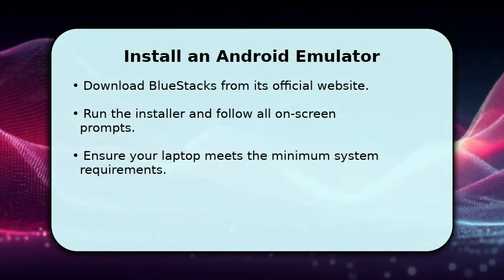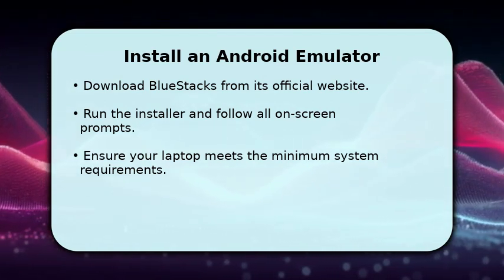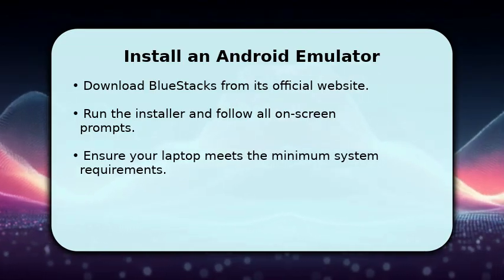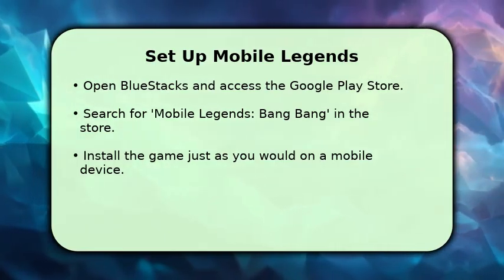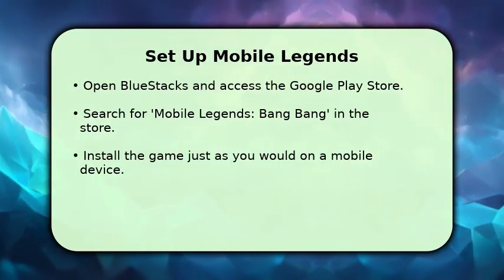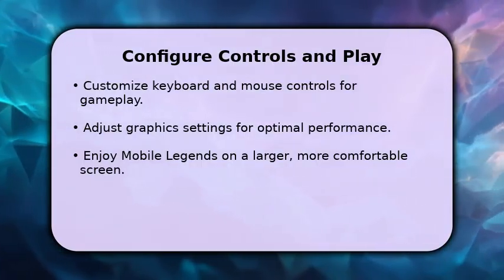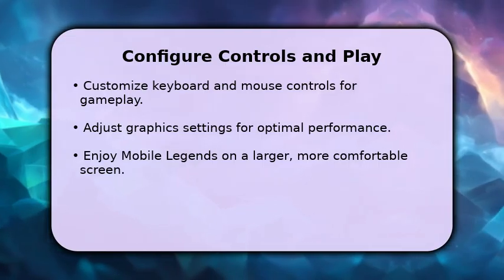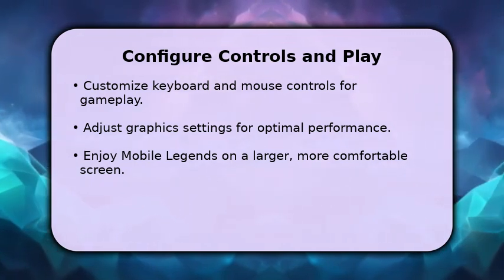How To Play Mobile Legends Bang Bang In Laptop (Easy Method)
▸ (v) We'll walk you through the step-by-step process of setting up Mobile Legends on your laptop, including downloading and installing the game, configuring the graphics settings, and optimizing performance. Our easy-to-follow guide is perfect for those who want to play Mobile Legends on their laptop but don't know where to start.

Mobile Legends, Laptop Gaming, Easy Method, System Requirements, Graphics Settings, Performance Optimization, Gaming on Laptop, Mobile Legends Bang Bang, How to Play Mobile Legends